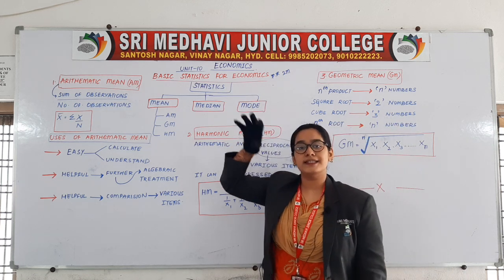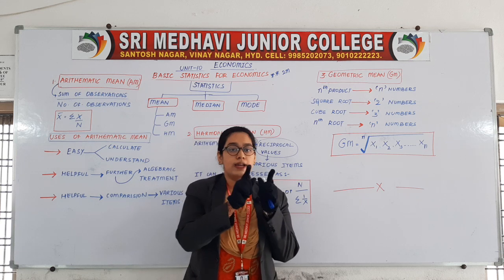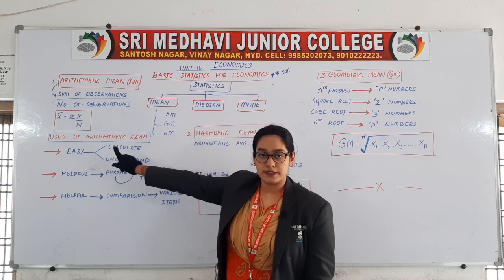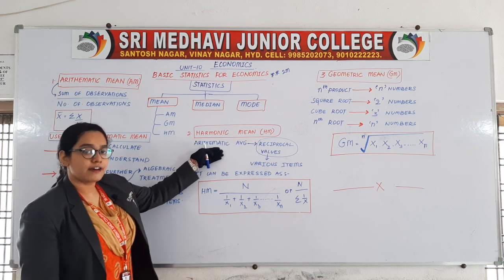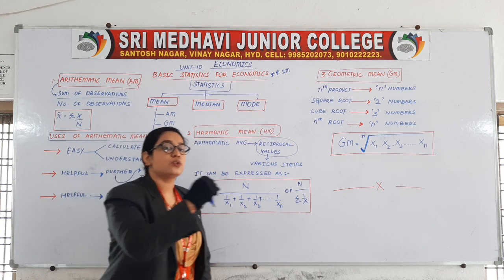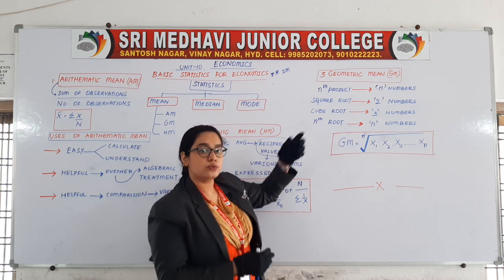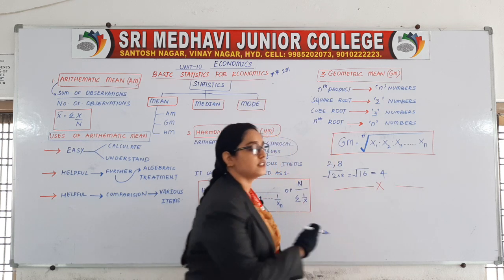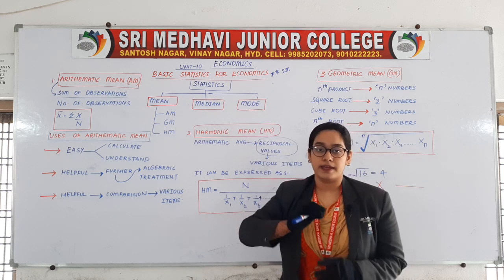(26 Aug 2020) STATISTICS - MEAN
What is mean? Lecture on statistics arithmetic mean, harmonic mean, and geometric mean